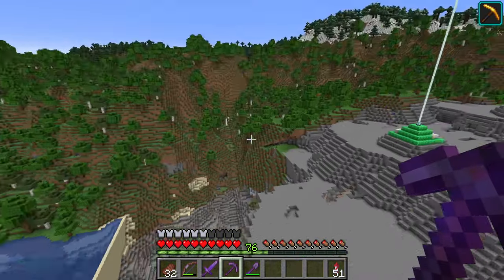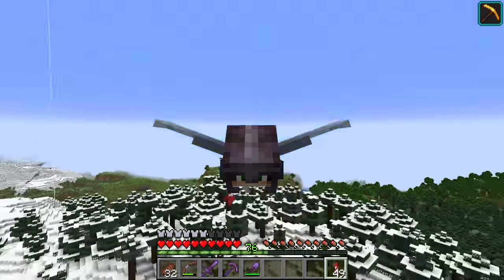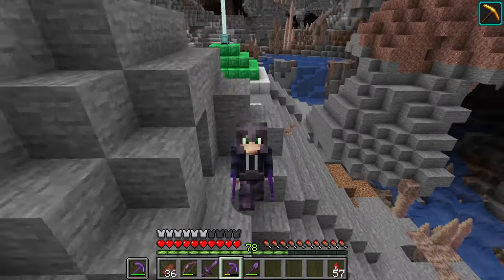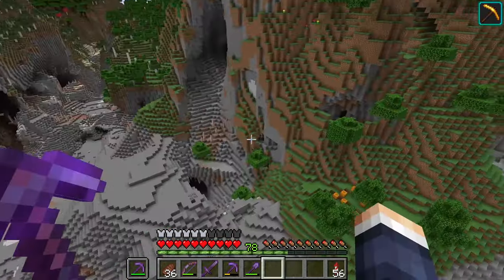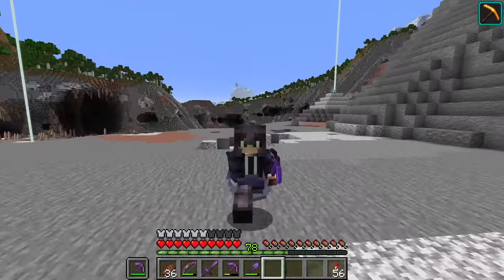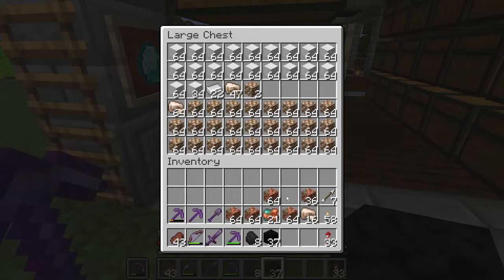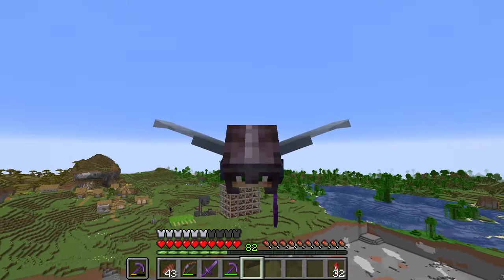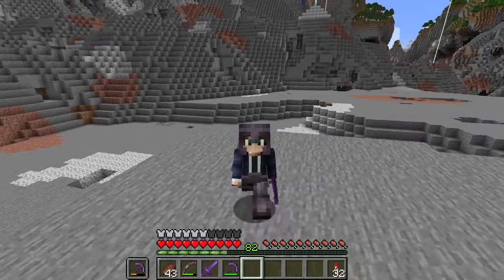Pushing Deeper: Minecraft Mountain Mining Adventure [#102]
In this exciting new episode of "Mining the World," we continue our journey close to the mountain, pushing the terrain deeper than ever before. As we dig down, we uncover small caves that add to the intrigue of our exploration. Our efforts are rewarded with the discovery of a rich copper vein. Join us as we delve deeper into the mountain, exposing hidden treasures and expanding our world in Minecraft. Don't miss out on this thrilling adventure!